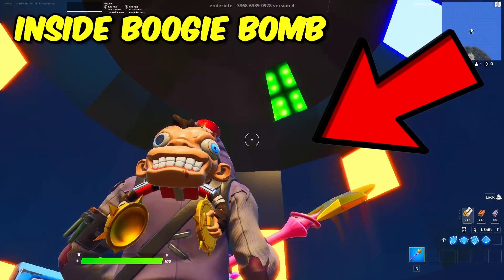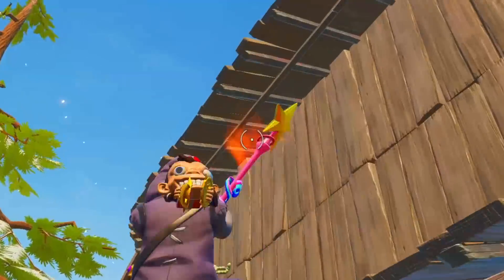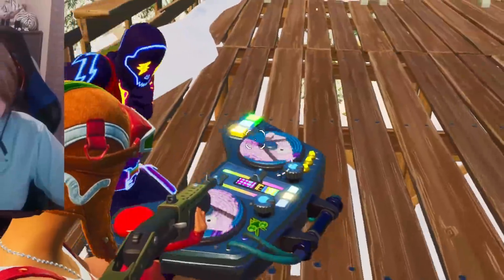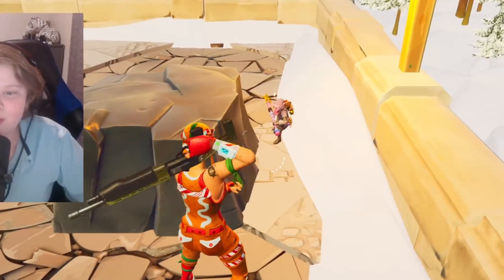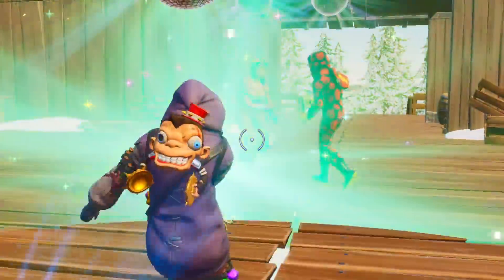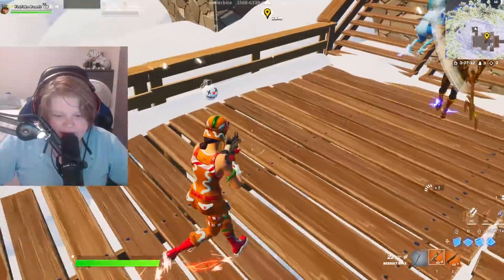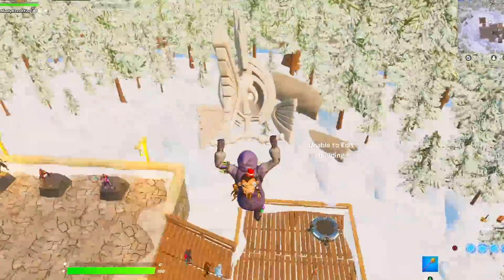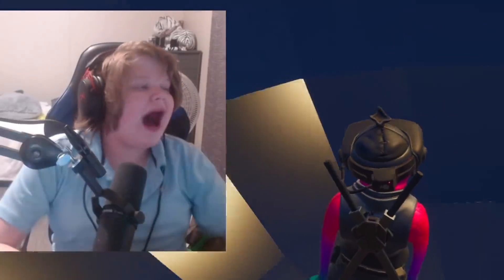Hiding INSIDE ITEMS to WIN Fashion Show! (Fortnite)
Streamer: @Boardz

🎮  USE CODE 'Ghoulzz' IN THE FORTNITE ITEM SHOP (AD) 🎮